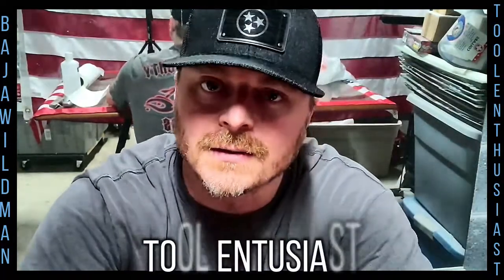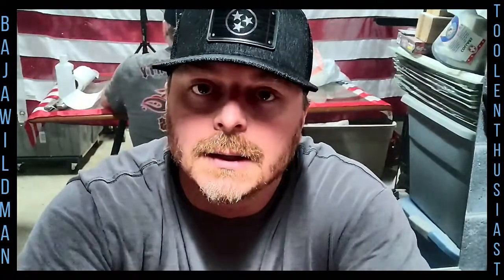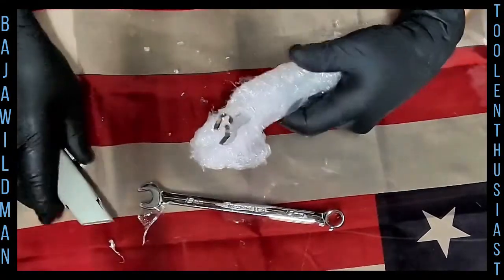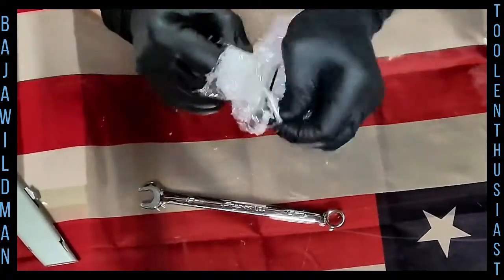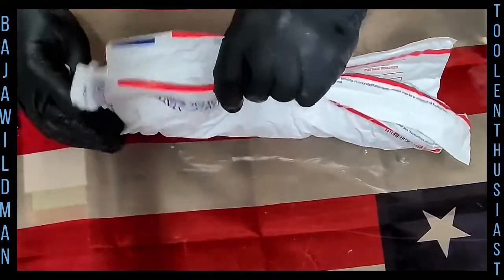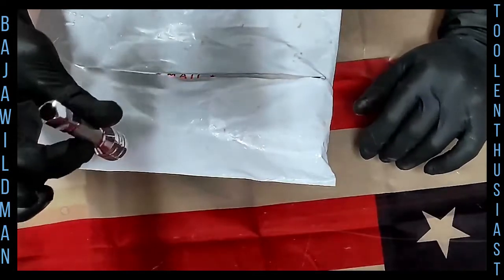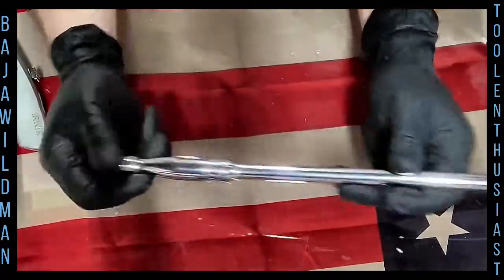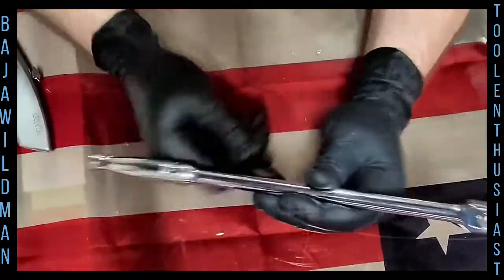Tool Infotainment - Episode 2 - New Tool Unboxing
Welcome to the Second episode of Tool Infotainment! This will be a series of tool reviews, unboxings, etc. in collaboration with my good friend Scott the Tool Enthusiast. In this episode, Scott is opening a few ebay purchases. Enjoy!

If either of us have it or can get it, we will review it!

Remember to click on the little bell icon to get notified when I post a new video.

Note to Parents and guardians:
You are totally responsible for allowing your minor child access to these videos and allowing your minor child to watch these videos that are designated as Not for kids videos, furthermore,
Bajawildman does not collect private information on minors, and wants you to be aware of the fact that YouTube and Google are completely responsible and liable for all personal information collected and stored from you for watching this video, leaving Bajawildman NOT LIABLE for violations should you allow your minor child permission to watch videos that are marked not for kids.